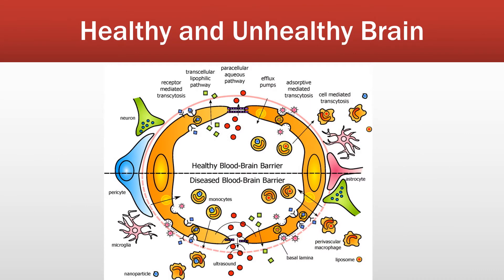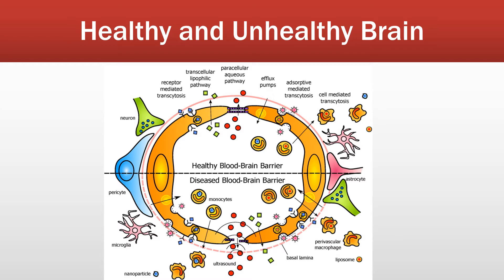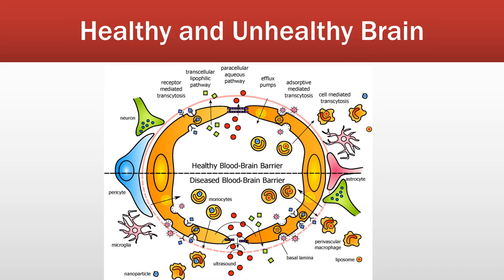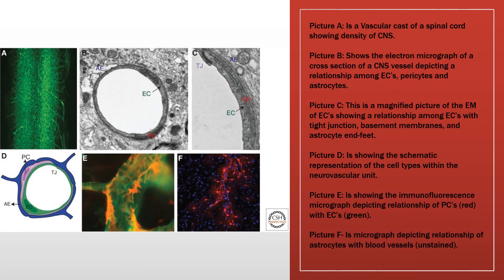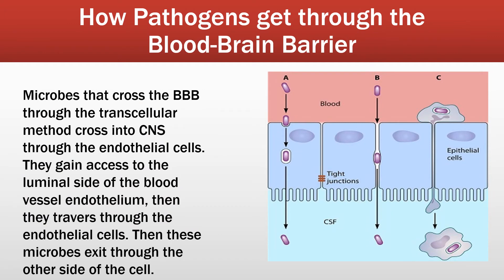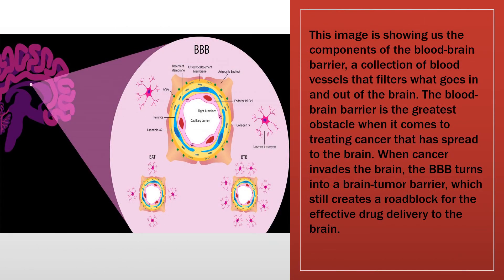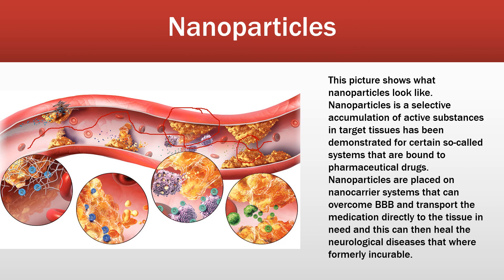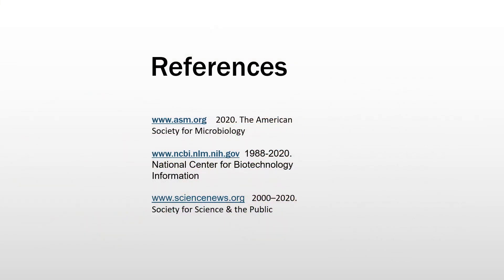The blood brain barrier video